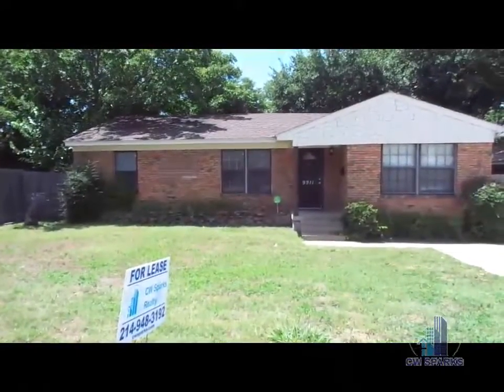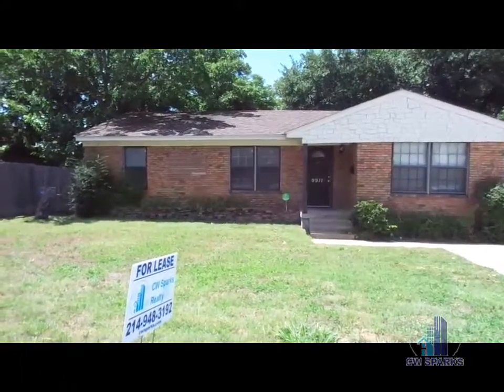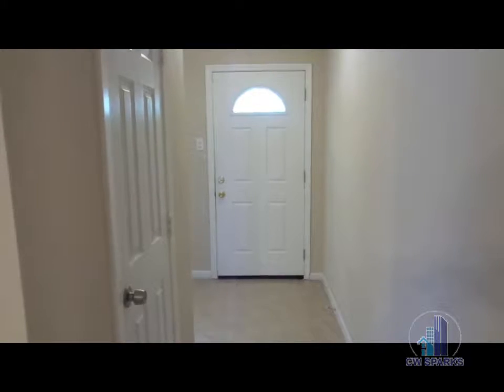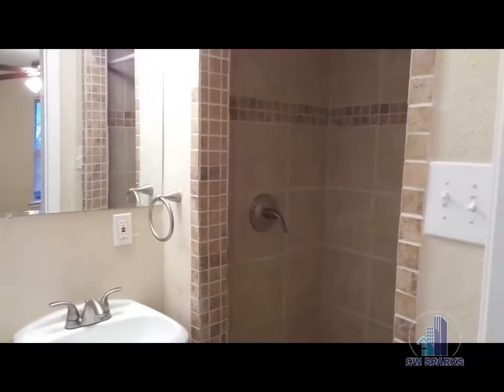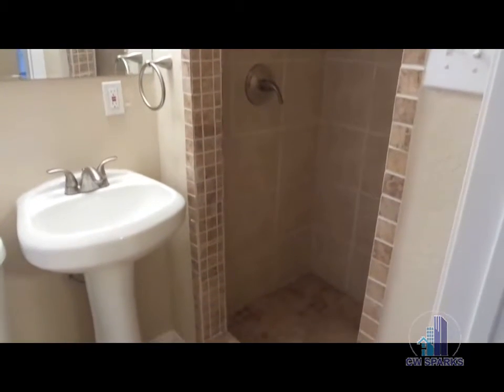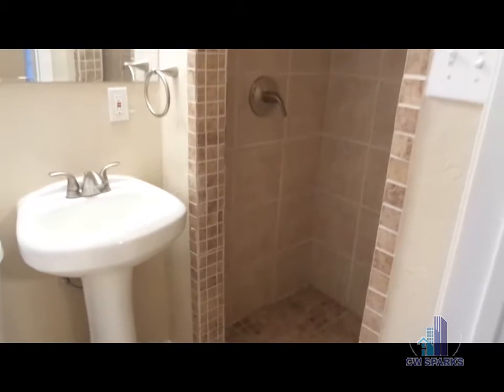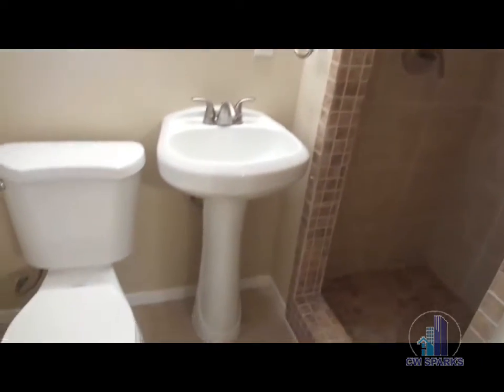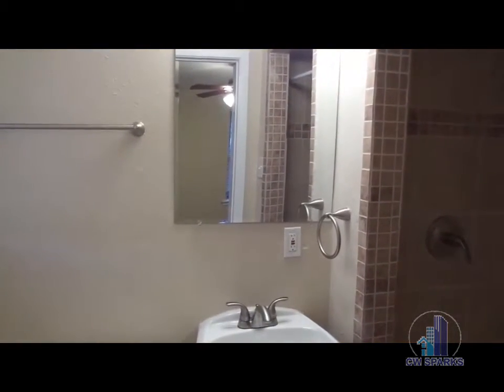For Lease - 9911 Ferguson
One Story Brick and Wood House Featuring 3 Bedrooms, 2 Bathrooms, 2 Car Garage (detached) Electric Range, Microwave, Dishwasher, Ceiling Fans, Gas Fireplace, Central (Gas) Heat and Air, Wood-fenced Backyard.

for more information!